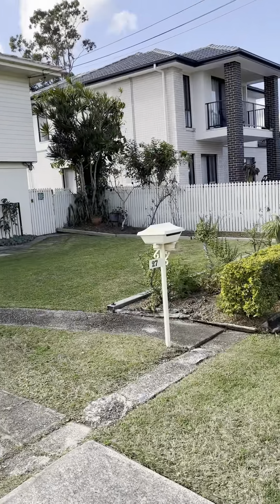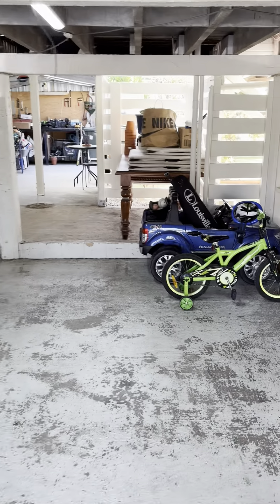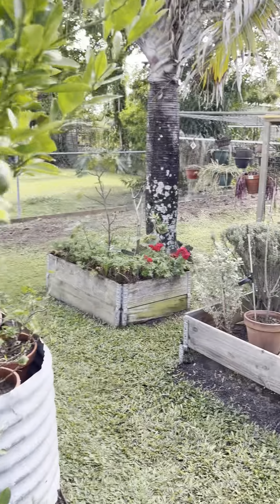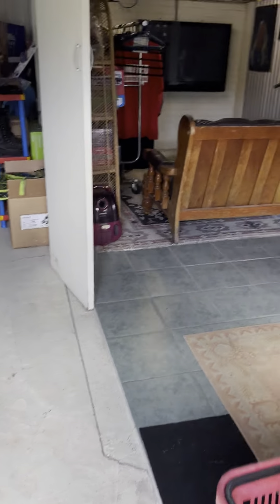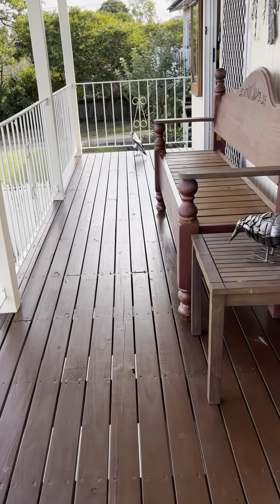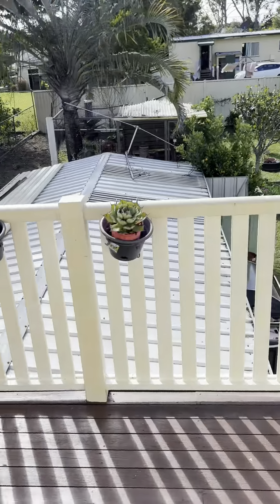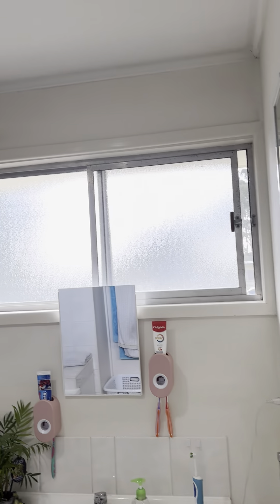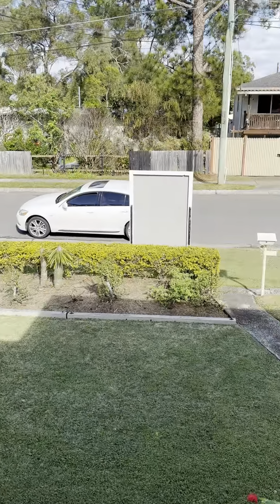27 Orchid St Woodridge Video Tour